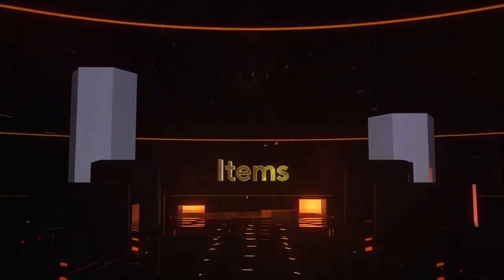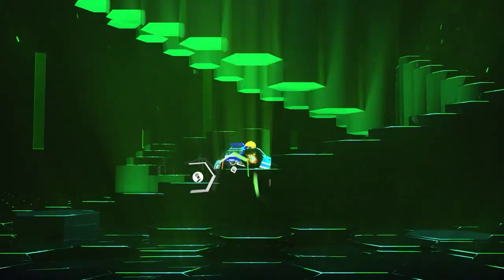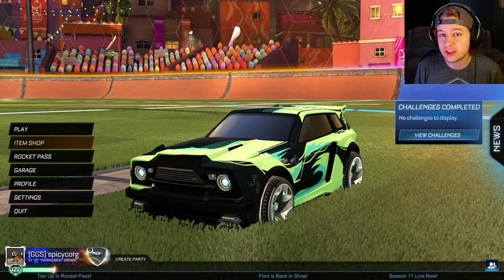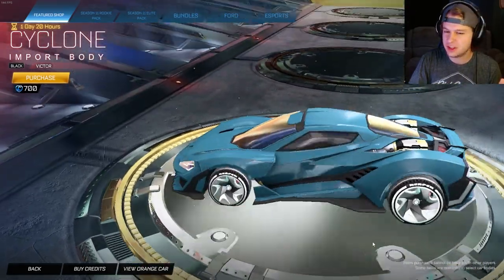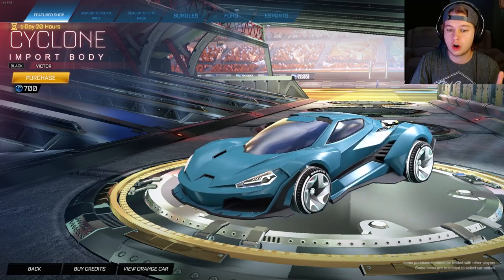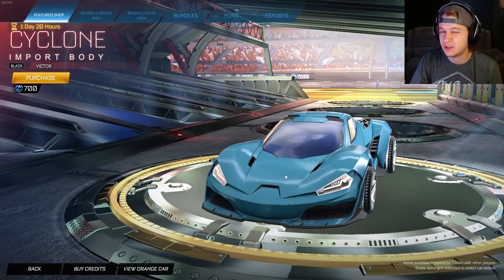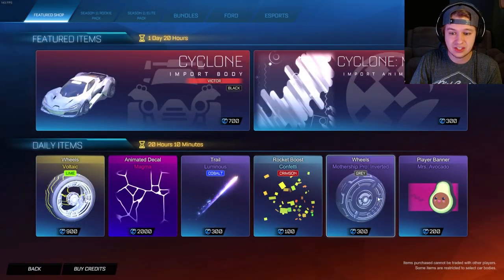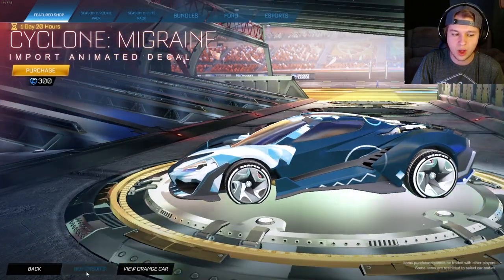NEW BLACK CYCLONE IN ROCKET LEAGUE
Epic Partner Creator Code - corg